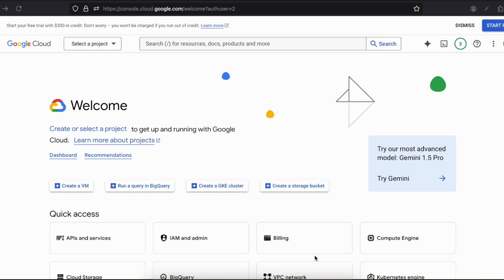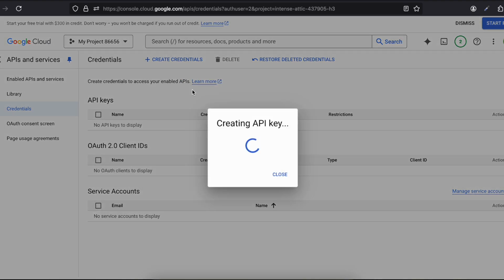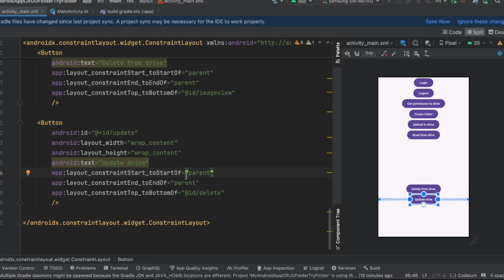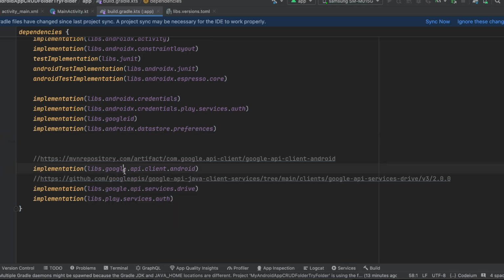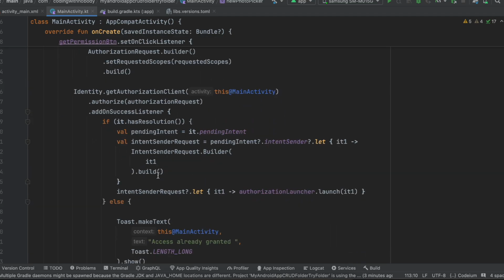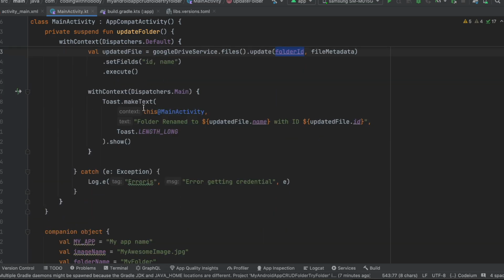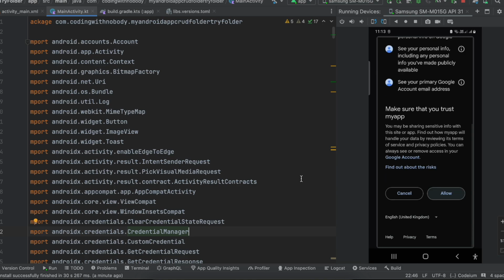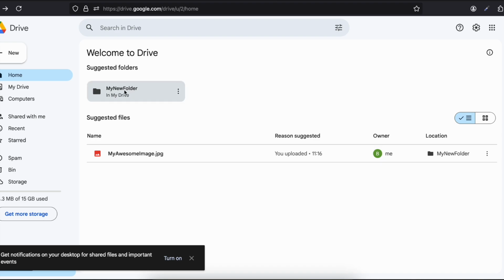How to Perform CRUD Operations on a Folder in Google Drive using Credential Manger in Native Android